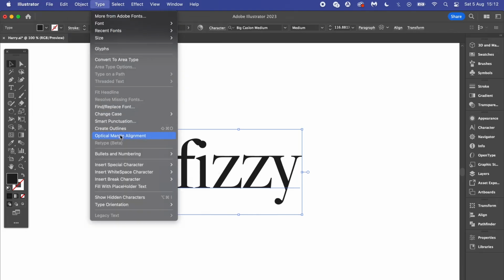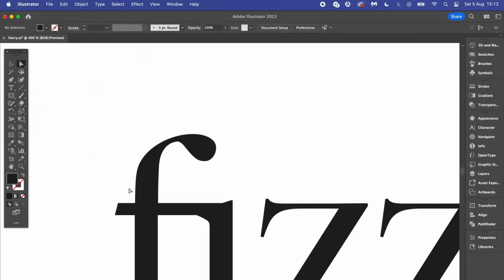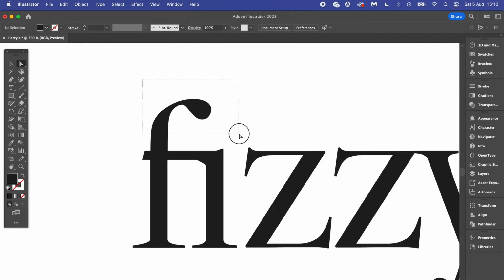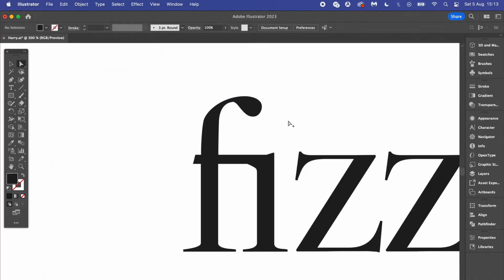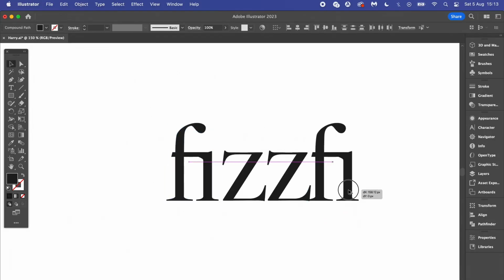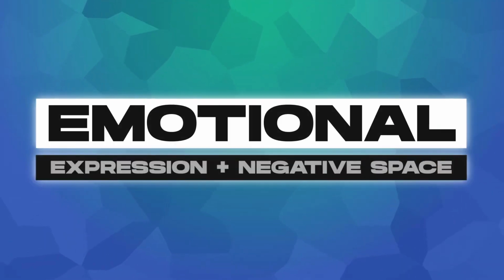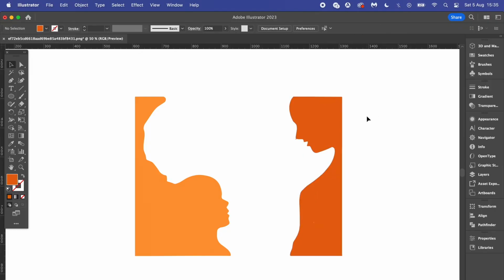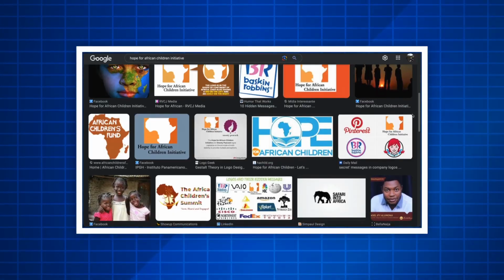ADVANCED Graphic Design Techniques With Space! (Mind Blowing)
Negative space is one of the most powerful graphic design principles and tools in graphic design — when used correctly, it can turn a simple logo or poster into something unforgettable.

In this video, we dive into advanced negative space techniques that professional designers use to create logos with hidden meanings, ambigrams, emotional storytelling, and clever dual interpretations.

You’ll see how brands and artists use negative space to surprise, inspire, and connect with audiences, and learn practical tips you can apply to your own work. From famous examples like the Tour de France logo to hidden symbols in everyday branding, this video will help you level up your design creativity and stand out as a designer.

If you’re interested in logo design, branding, or graphic design inspiration, this video will give you fresh ideas and practical skills to push your work further.